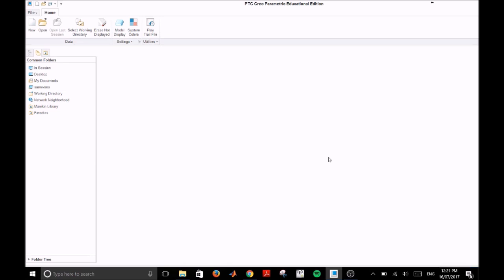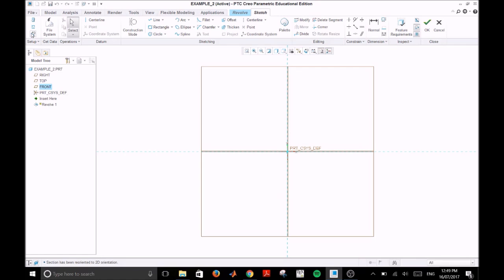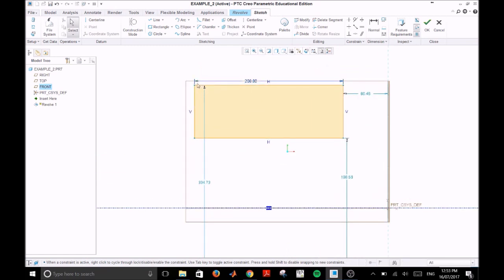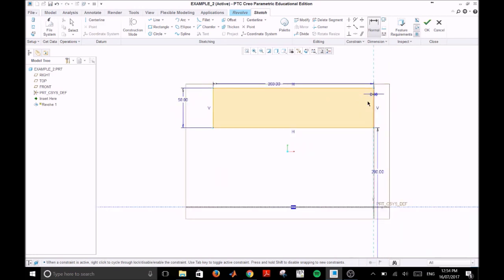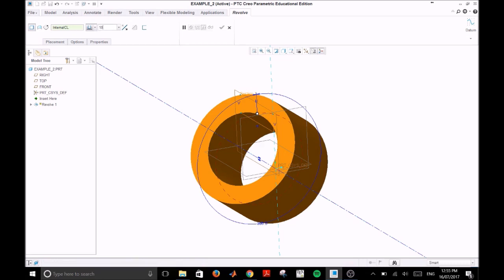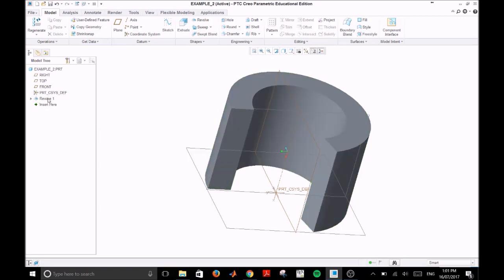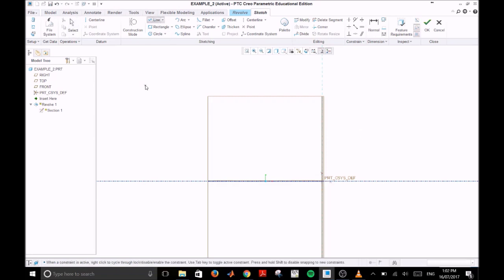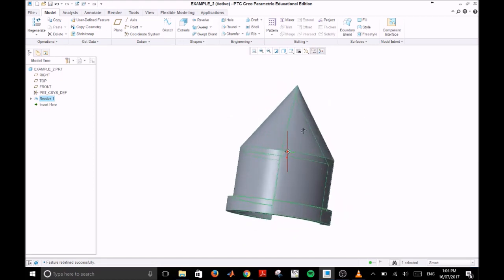MECH1110 Creo Tutorial 3: Revolutions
Basic revolves in Creo 3.0